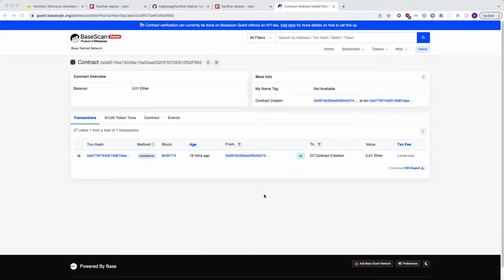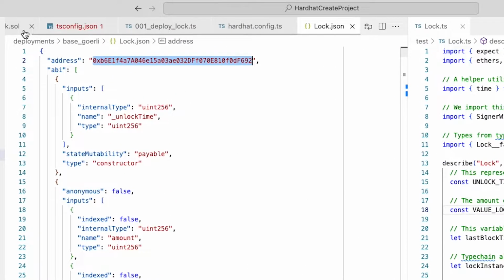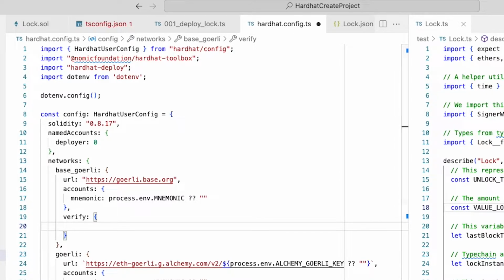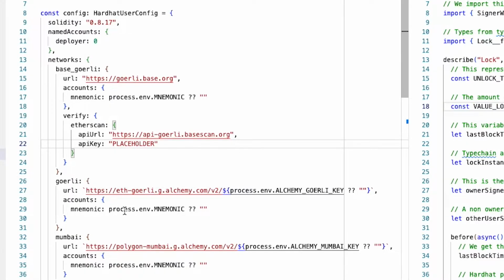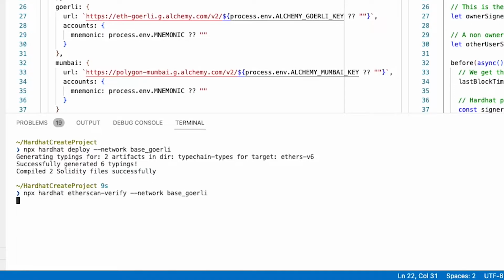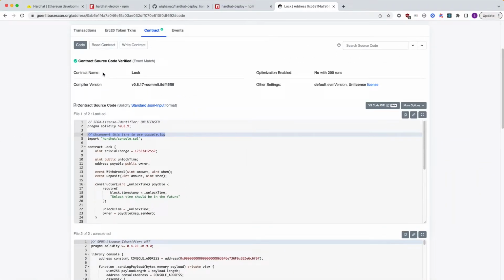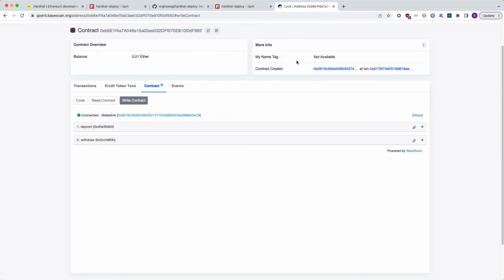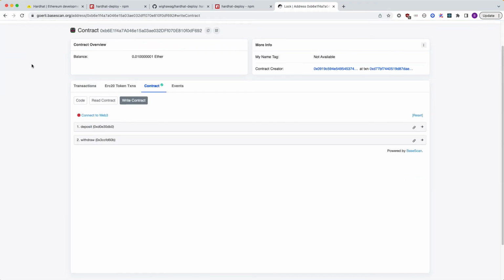Verifying Smart Contracts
Verify your deployed smart contract on Etherscan or BscScan, gaining trust from the community and enabling interaction with real money and resources. Also, discover how to set up verification in Hard Hat with ease. Ensure your smart contracts work seamlessly in the real world. 🚀💼